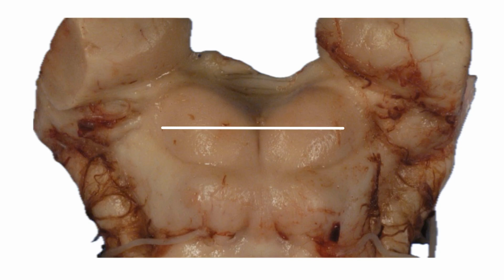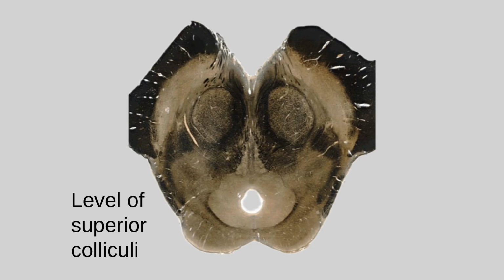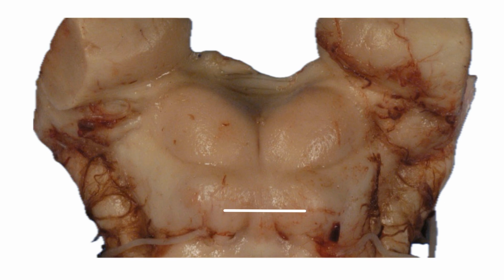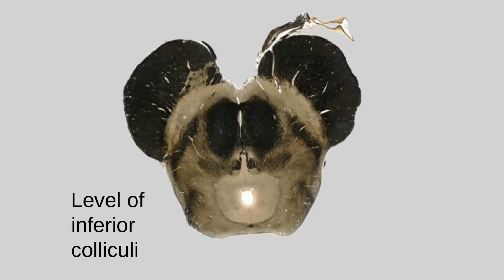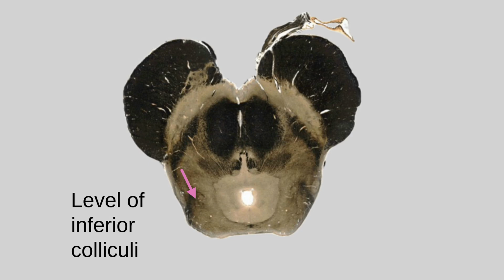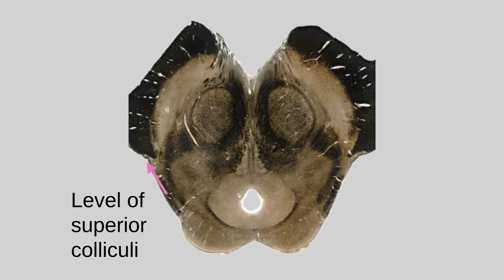LTB Learning the Brainstem video 6 Tracts through high brainstem